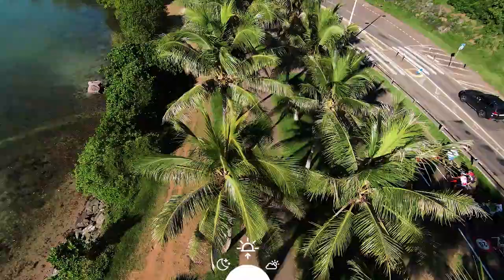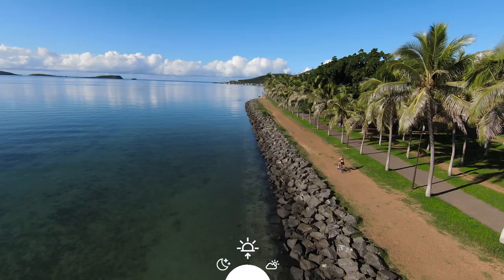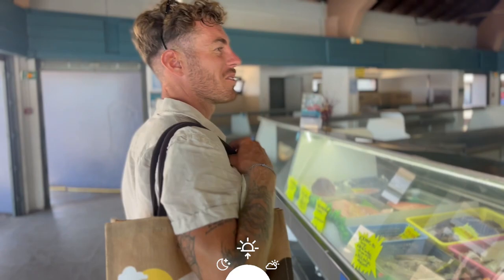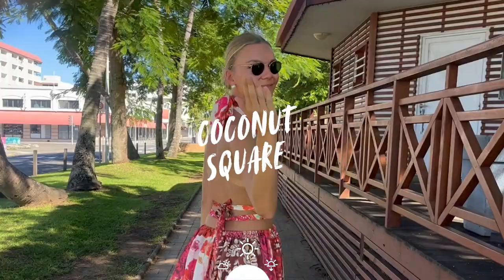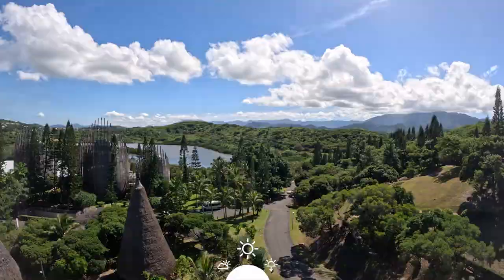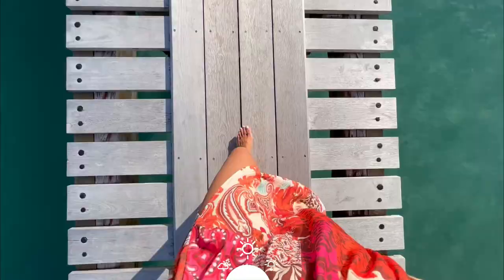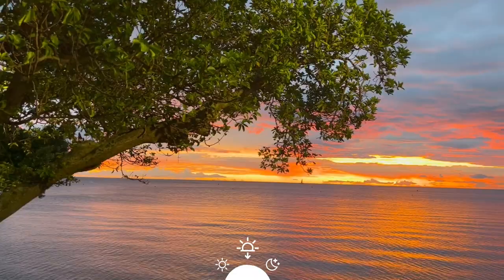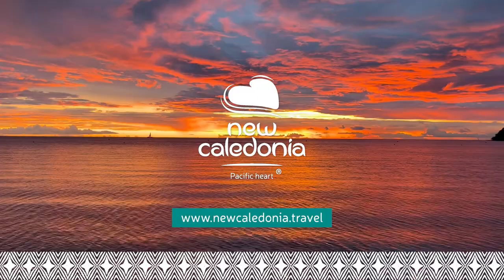What to do in 24h in Noumea?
Anaëlle and Steven are content creators who have recently settled in New Caledonia. For NCT, they agreed to share their favourite places and other good ideas, which they document in photos and videos during their getaways.

From the mainland to the islands, from their favourite walks to the best shopping spots, Anaëlle and Steven take you on a journey to discover the must-see attractions in New Caledonia.

Summary: 24 hours in Nouméa

1 🔹 Get going on the Promenade Vernier
2 🔹 Colourful shopping at Nouméa Market
3 🔹 Place des Cocotiers, the place to be
4 🔹 Soak up Kanak culture at the Tjibaou Cultural Centre
5 🔹 Stroll and indulge yourself on Anse-Vata
6 🔹 Sunset at Baie-des-Citrons, with your feet in the sand